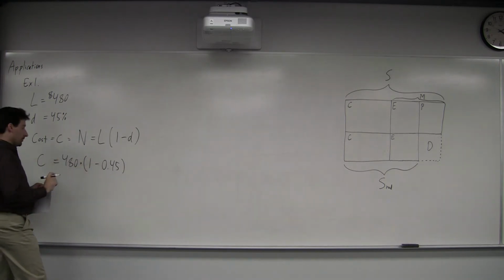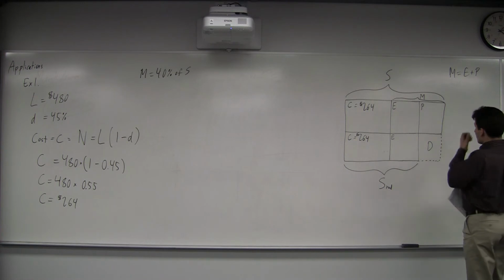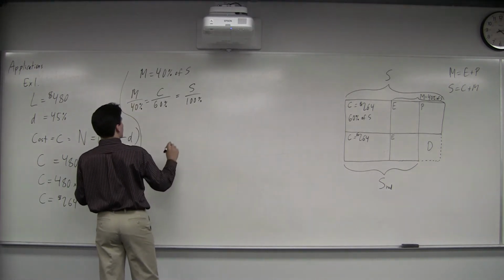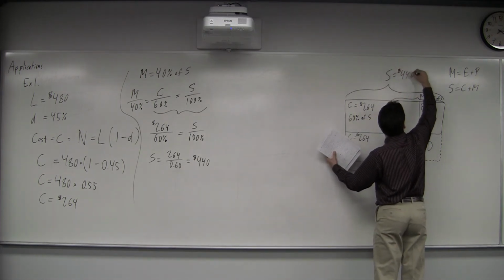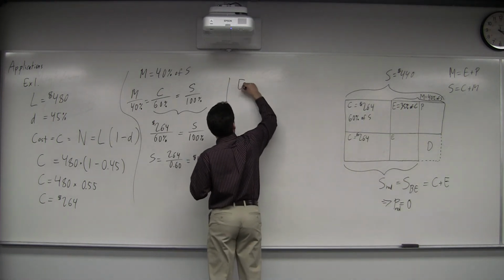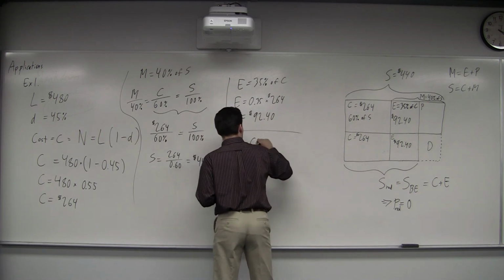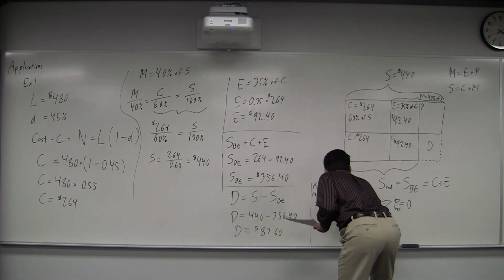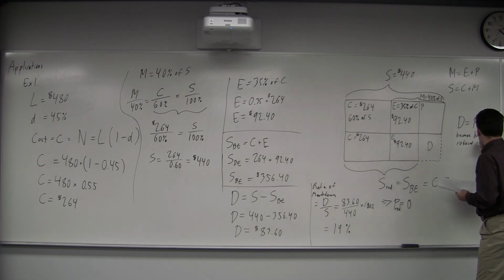Math1010 Week 10 - 4of7 - Applications Ex1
Ex 1. Stereo World purchased Pioneer XL Receivers at a discount of 45% from its supplier’s suggested retail price of $480.  Stereo World’s normal rate of markup on selling price is 40%.  The manager wants to clear out the remaining XL units because the manufacturer has discontinued the XL model.  What rate of markdown can stereo World offer and still break even on each unit?  On average, operating expenses are 35% of cost.